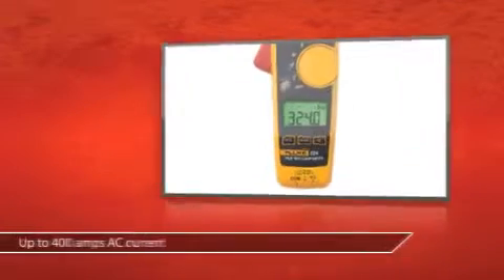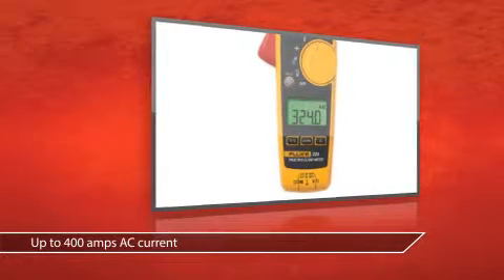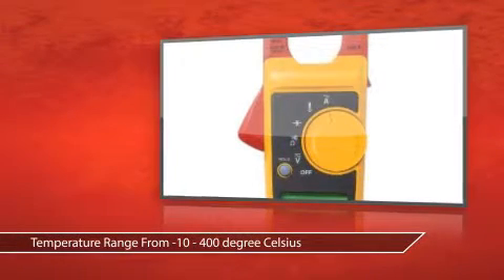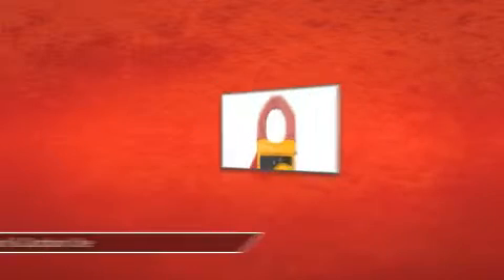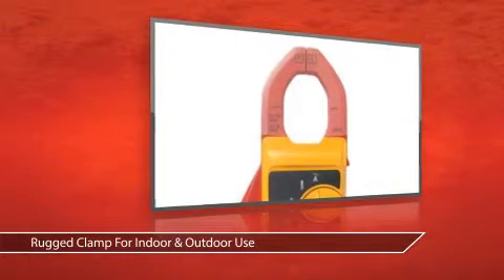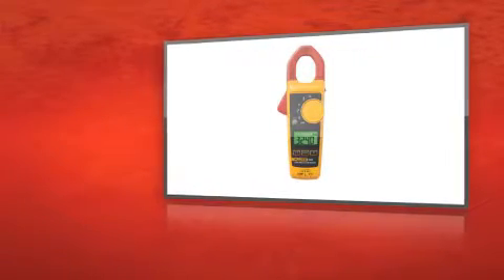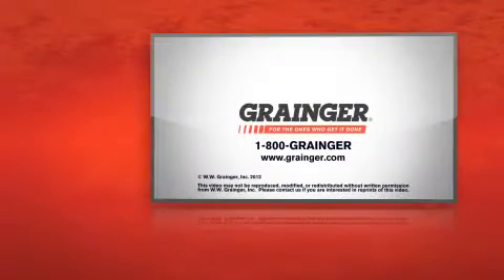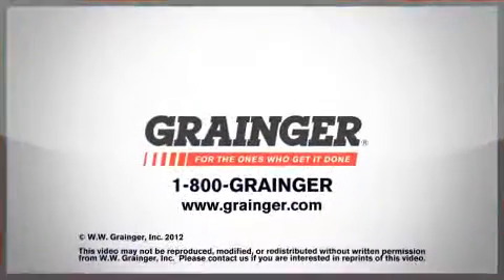True RMS Clamp Meter AC 400A - Fluke Product Review Video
Like the Fluke Review Video? Learn more about the Fluke True RMS Clamp Meter AC 400A